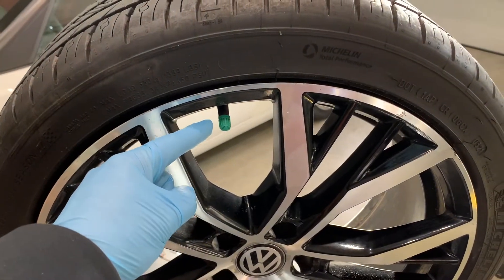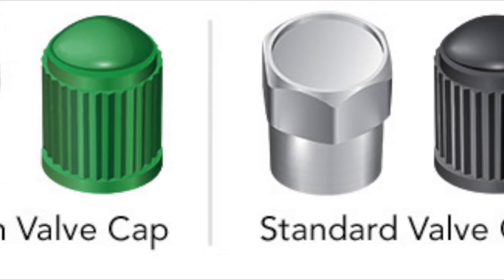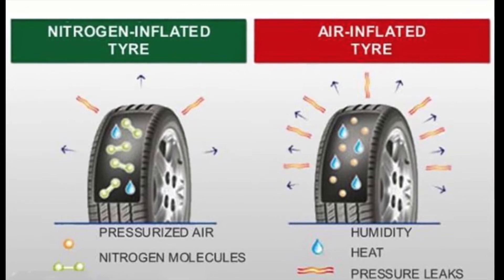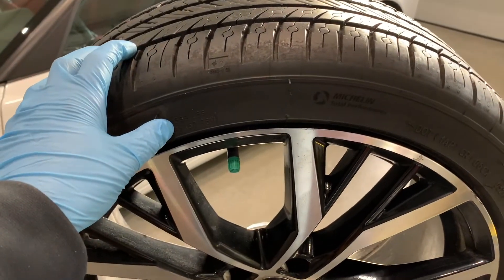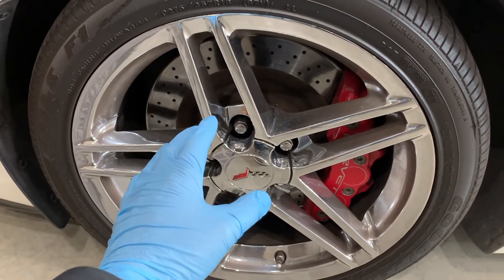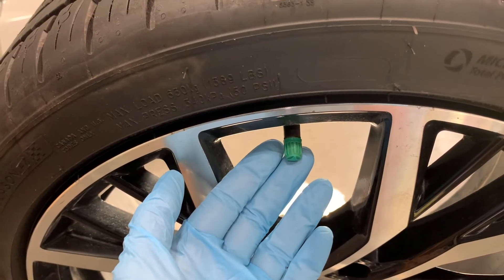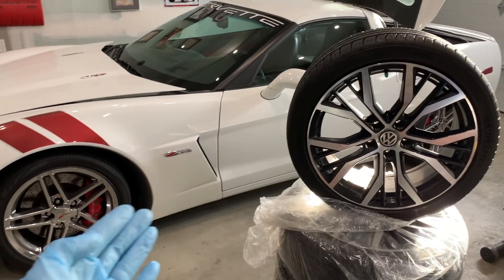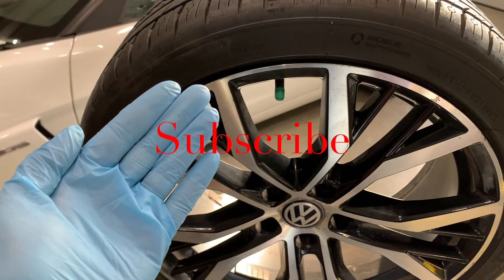Nitrogen Vs Compressed Air Filled Tires - what you need to know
First off - regardless of what’s in your tire: the benefits of proper tire pressure are numerous. Keeping the correct air pressure in your tires helps them last longer, helps your car handle better, and could even help maximize your fuel economy. Under/over-inflated tires are more difficult to handle, and increase your risk of a tire blowout.
Nitrogen has become a popular choice for many drivers.  The most notable advantage of nitrogen-filled tires deals with tire pressure, which is crucial for keeping your tires in good shape.
Now, there's nothing wrong with keeping your tires inflated with air. After all, drivers have been using compressed air successfully for years! Compressed air is easy to find and often free.
So by understanding the differences between the two can help you make an informed decision.

I Would also recommend:
How Cold Weather Affects Tire Pressure - don't drive on underinflated tires

Musician: Jef